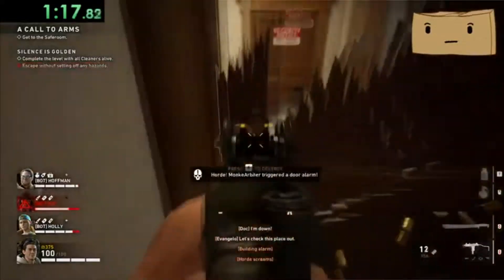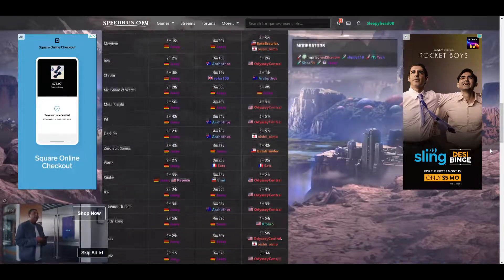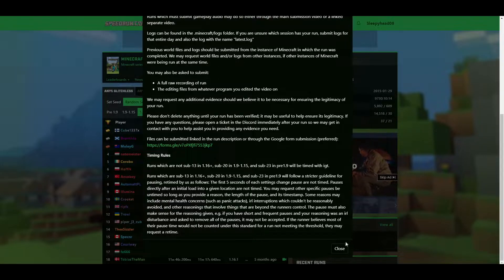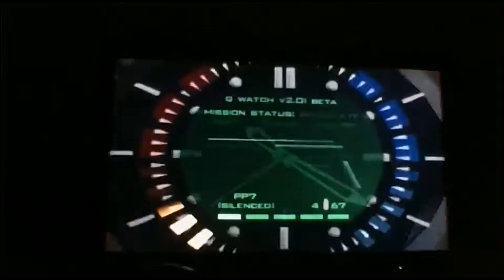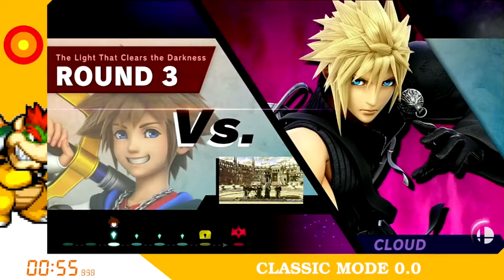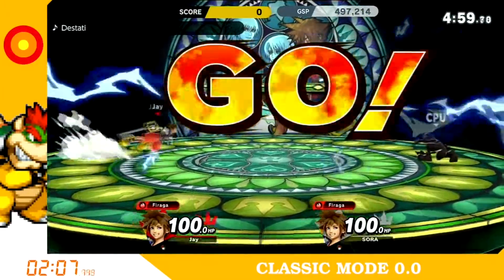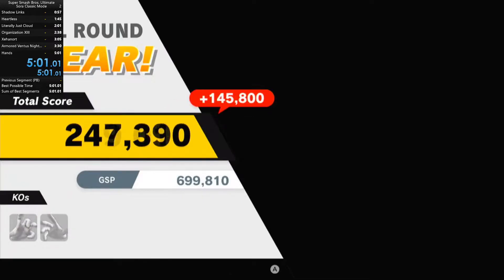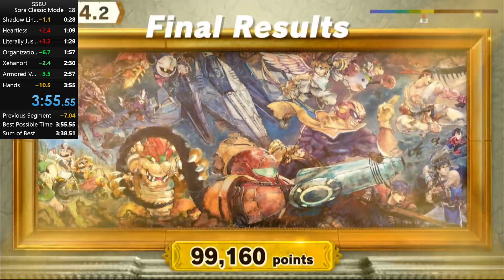How Do I Speedrun? Answering the Age-OId Question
Hi Smoovers! Today, I wanted to give you all some insight into how I would go about starting to speedrun a game. This general strategy can apply to basically any game that you might want to speedrun. If you ever need help in a specific game, don't hesitate to reach out to that game's community. Speedrunners are a helpful bunch :)